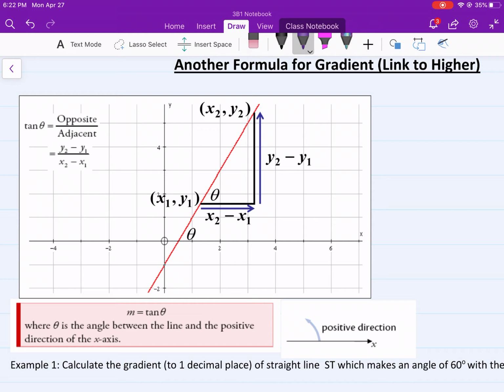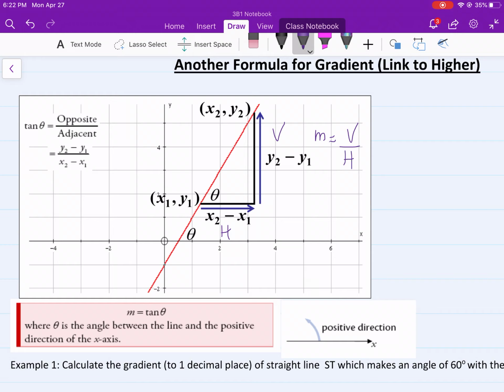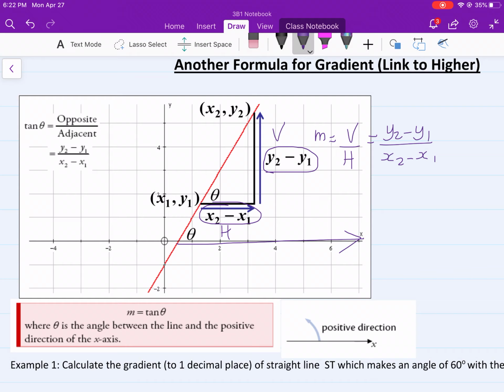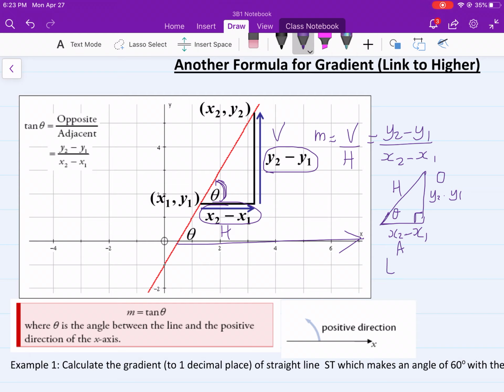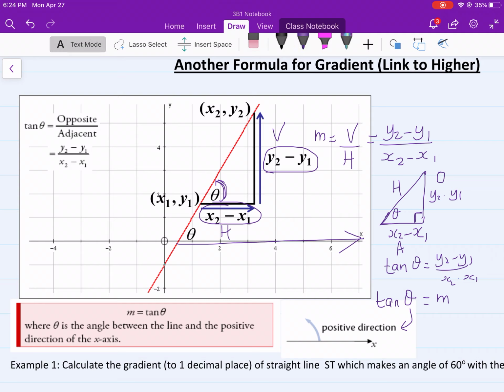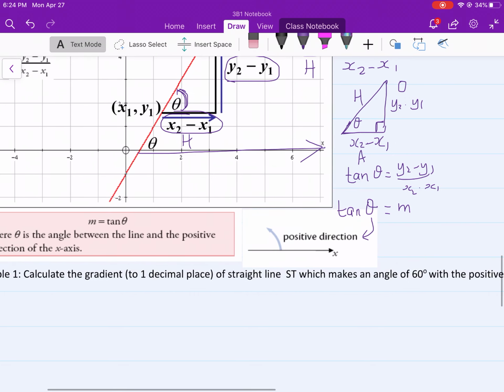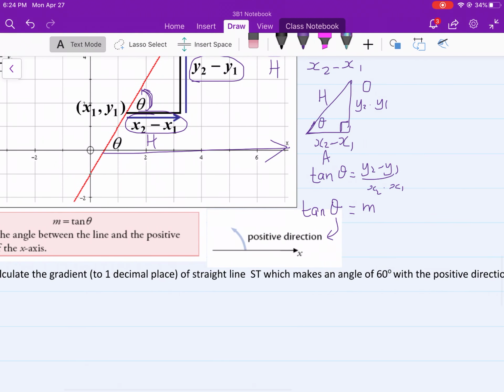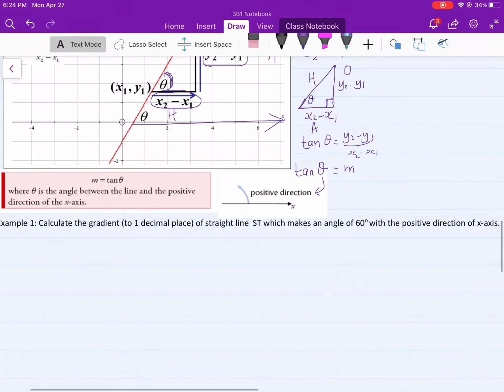Gradients using angle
Gradients